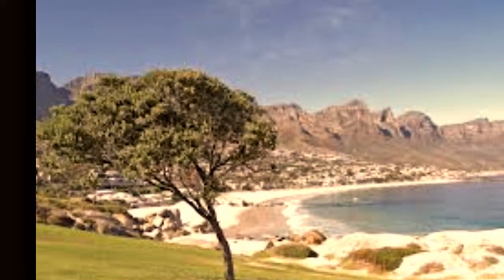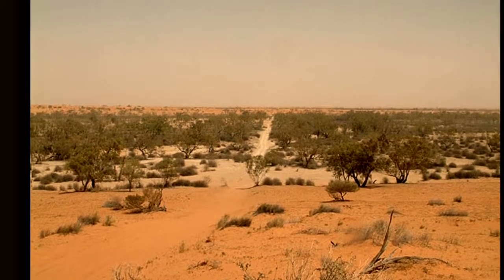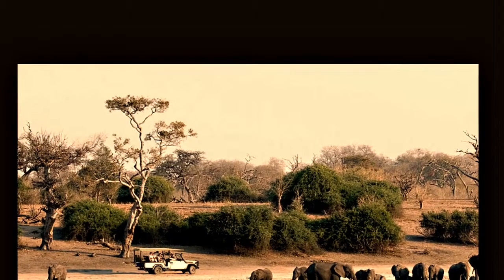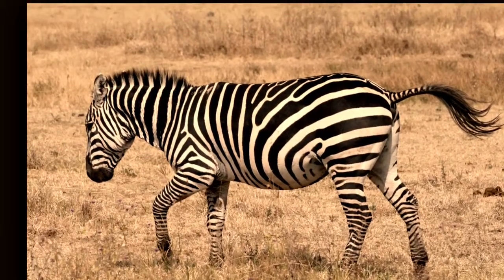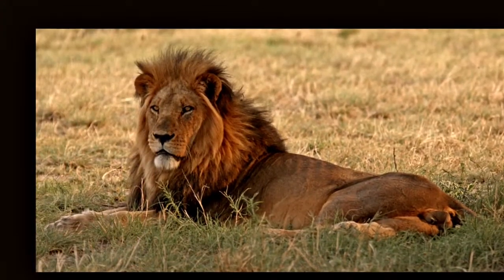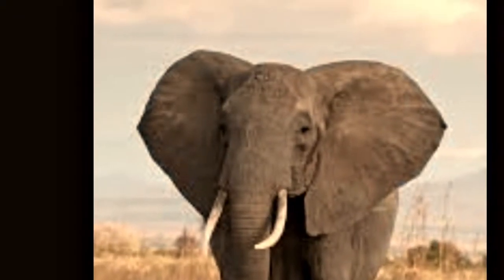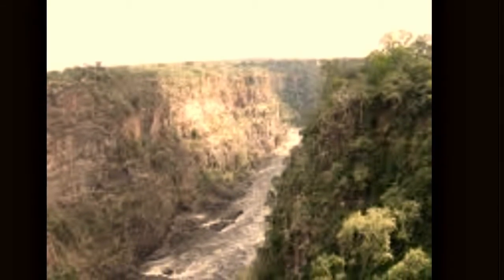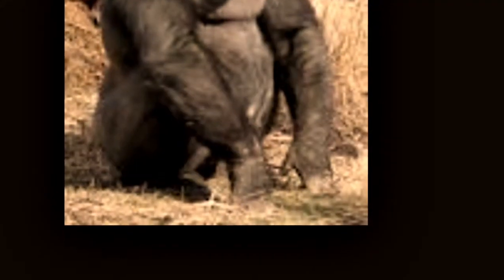Kylie magnotta's african movie